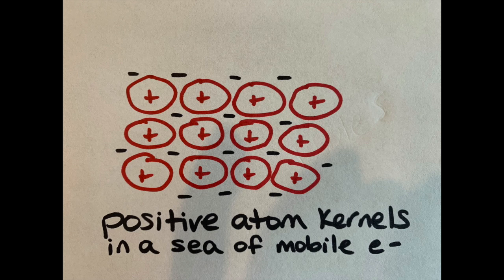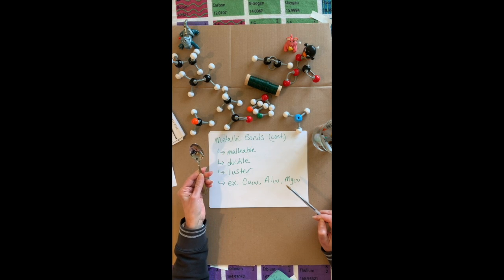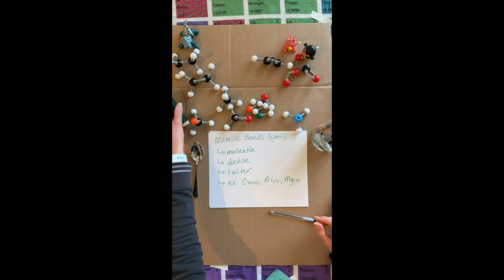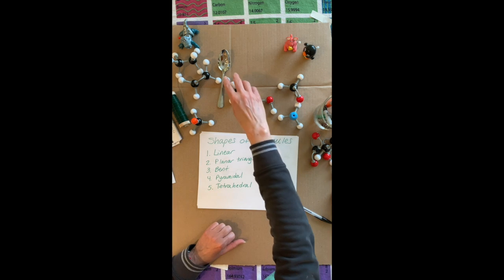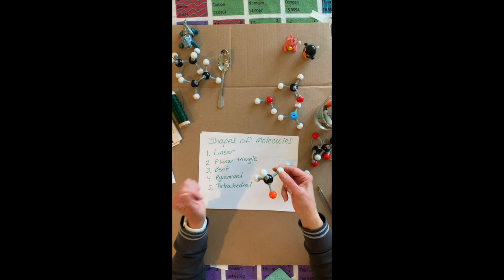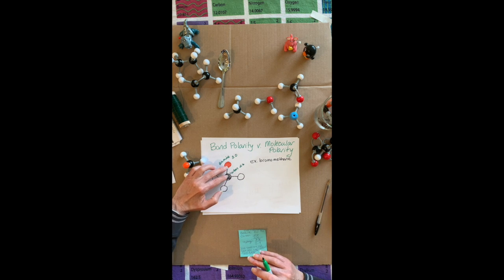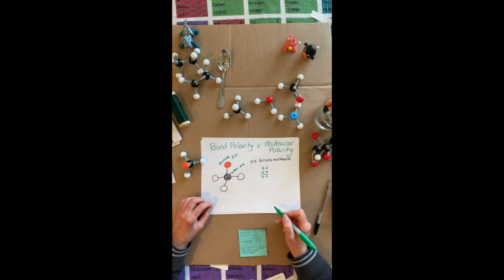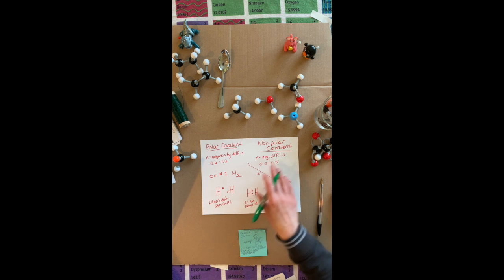Metallic Bonding and Molecular Shape lesson #5 April 2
This video is about Metallic Bonding and Molecular Shape lesson #5 April 2